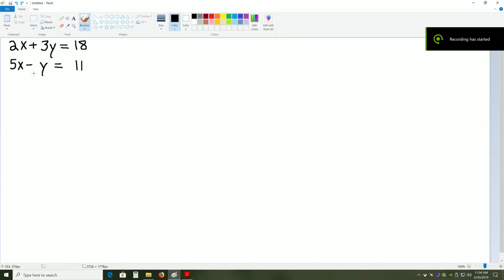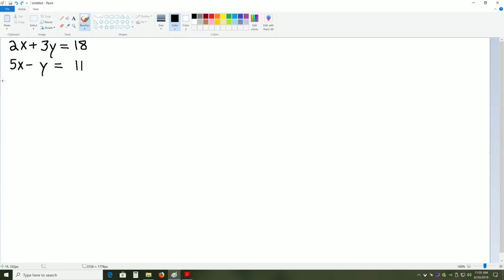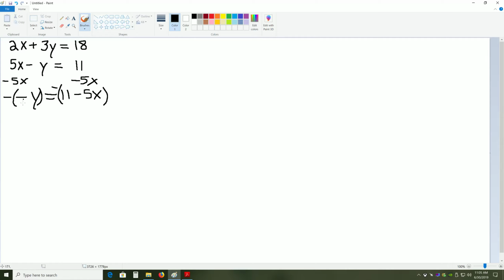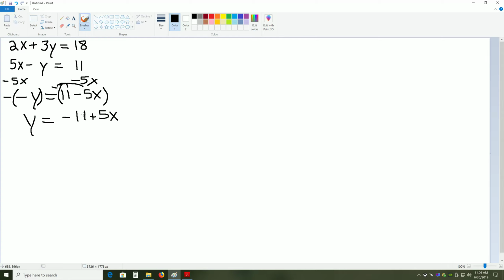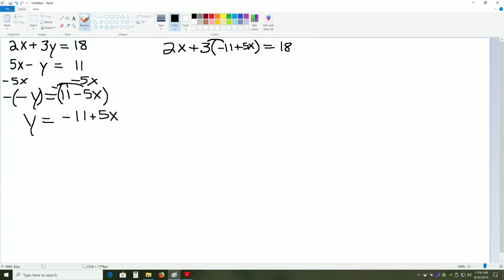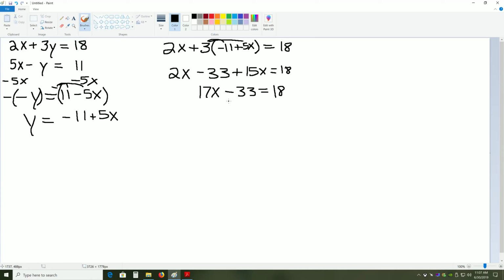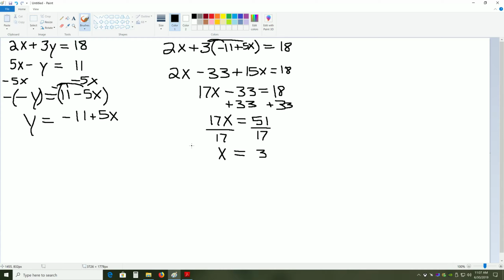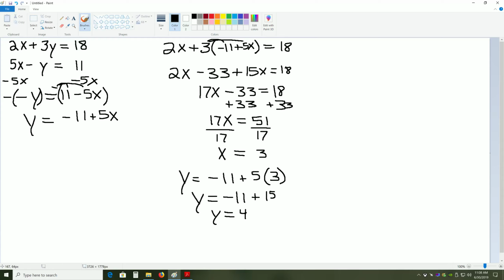College Algebra Ch. 7.1: Substitution Method